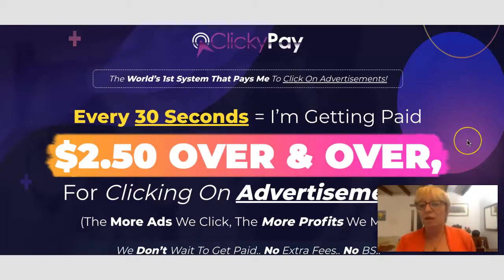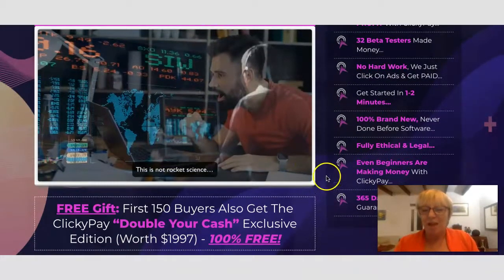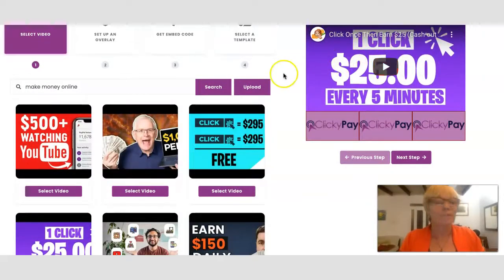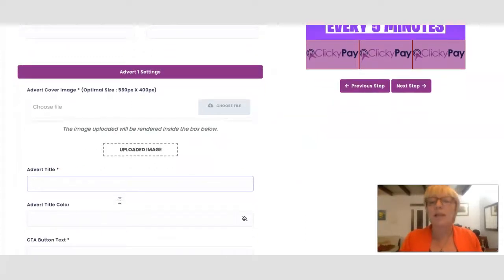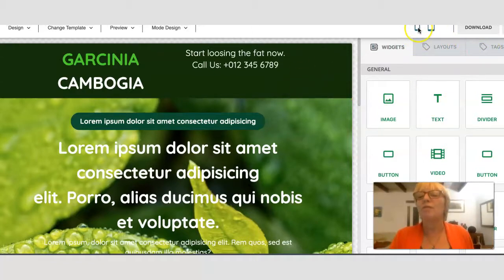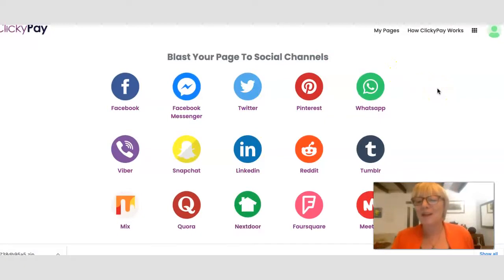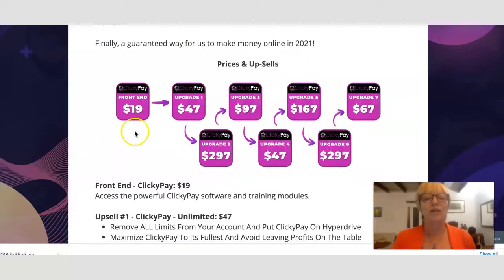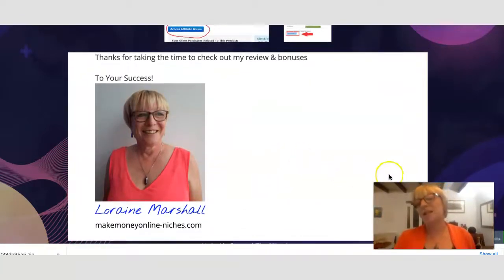ClickyPay Review ✋WAIT✋ Watch This First - How To Overlay Clickable Ads on Videos and Earn From It.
What is ClickyPay?

From checking out the dashboard of this product I would say that ClickyPay is a web based software that you can use to create small clickable ads on videos that are then embedded into a template landing page. That page or link to the page can be shared on Social Media platforms to drive traffic to the page and video and get clicks.

If you want to learn everything you need to know about free traffic and YouTube/Google Ads in the MMO niche, you should definitely check out this :-
Special Invite Free Webclass: